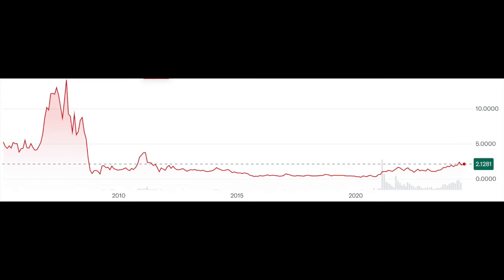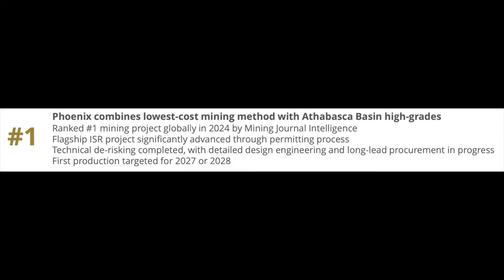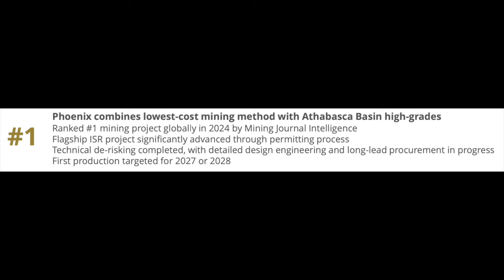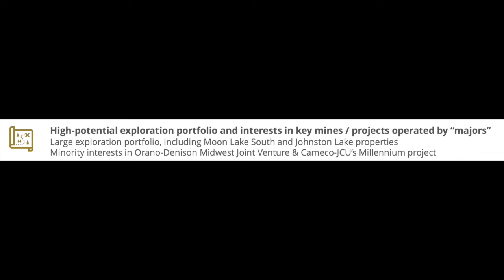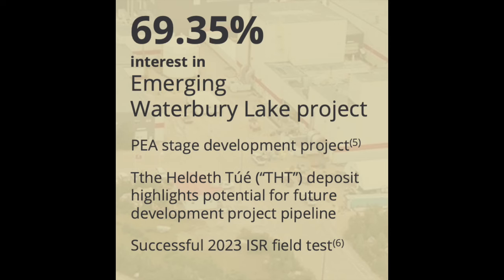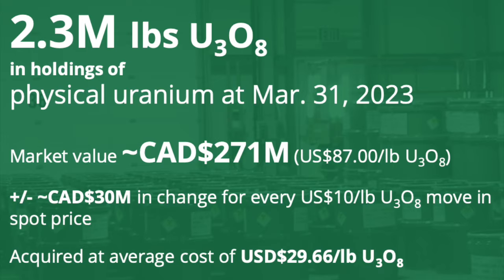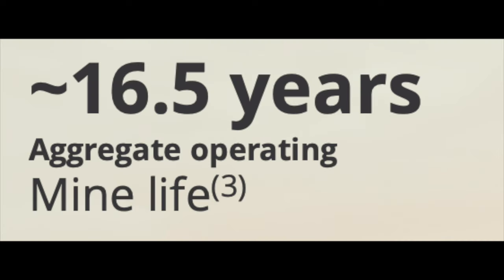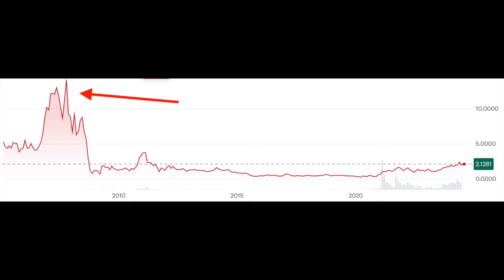SHOULD YOU BUY DENISON MINES (DNN) URANIUM COMPANY RIGHT NOW?!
X - @THEEARLYSTAGE

Always make sure to:
Do your own due diligence and research. If you decide to buy or sell anything, that is entirely your decision and your decision alone.
NEVER Trade/Invest based on other people's opinions. Please do your own research and due diligence Information provided in this video. Be sure to speak to a licensed financial advisor prior to making investment decisions.